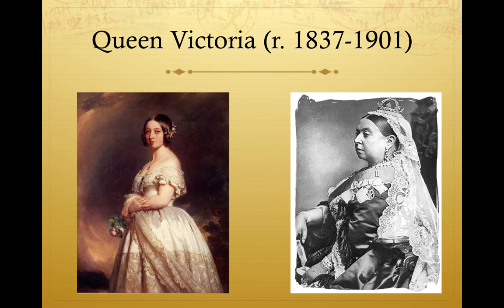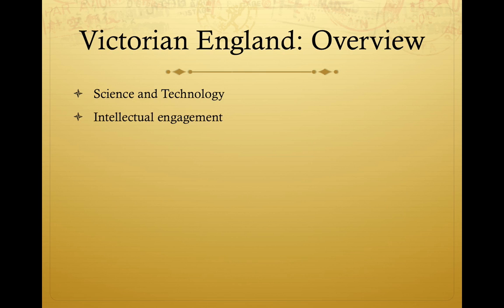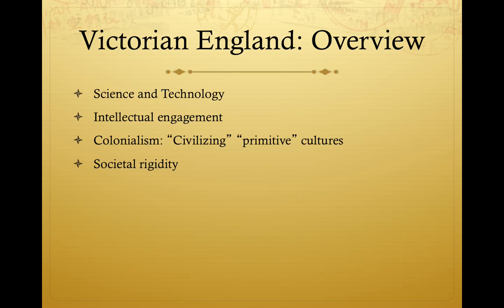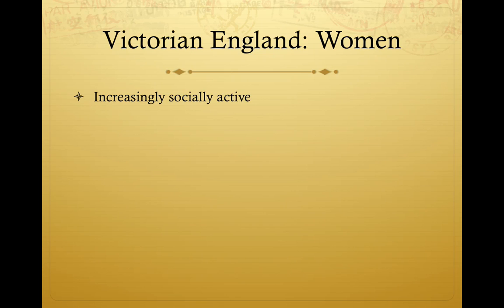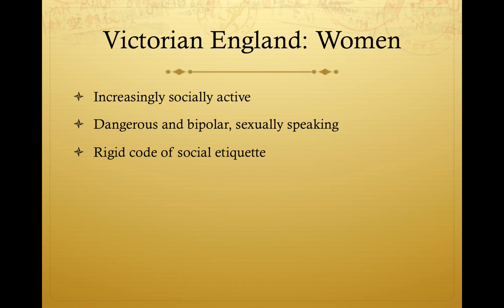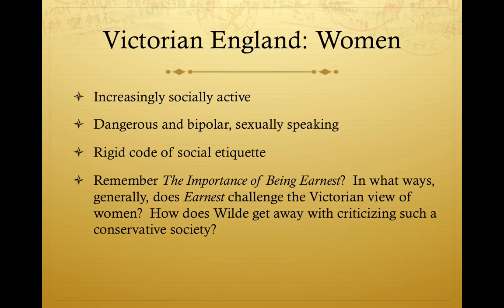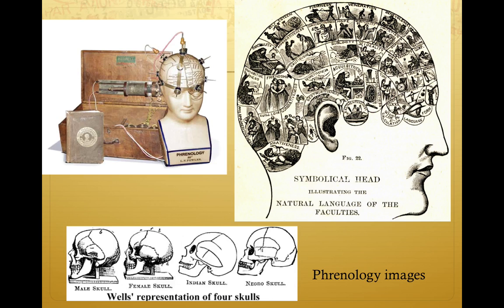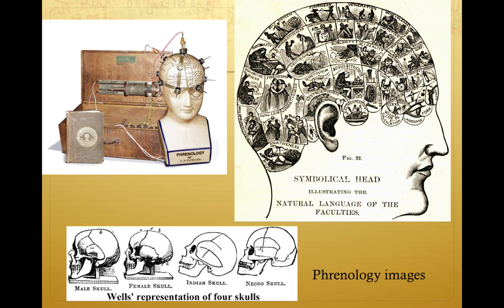Lecture 5, Part 1: Victorian England Overview